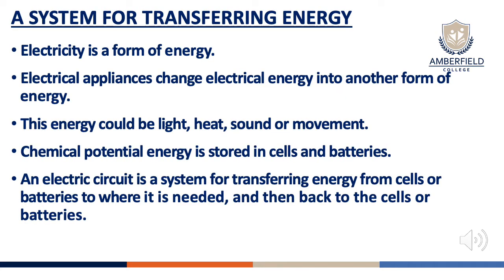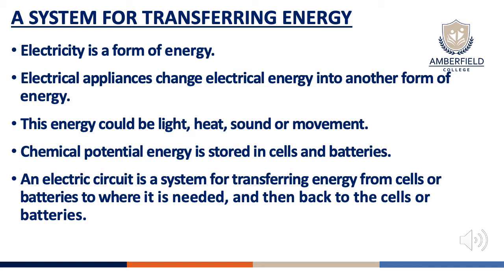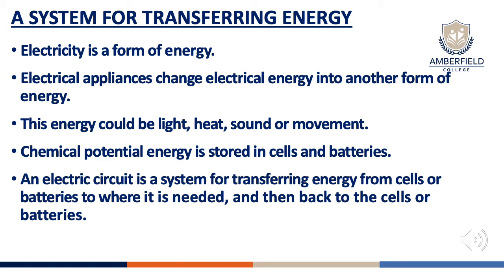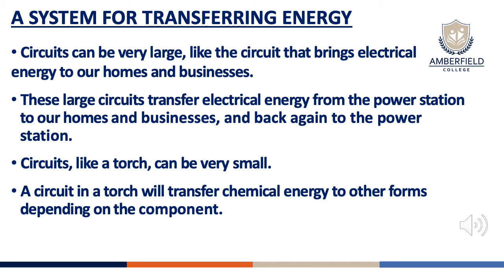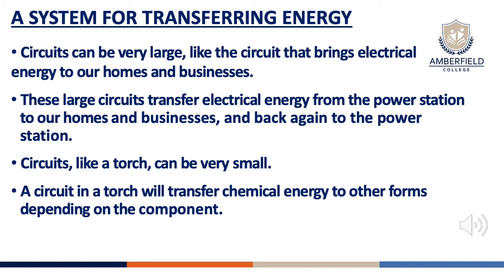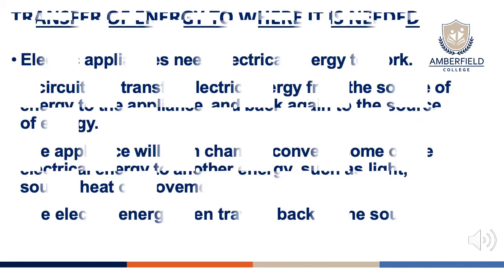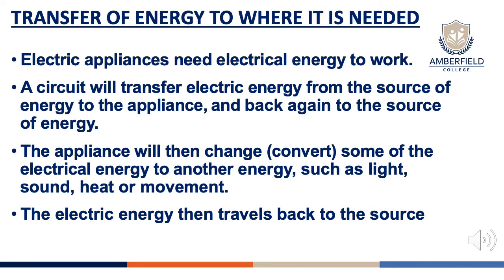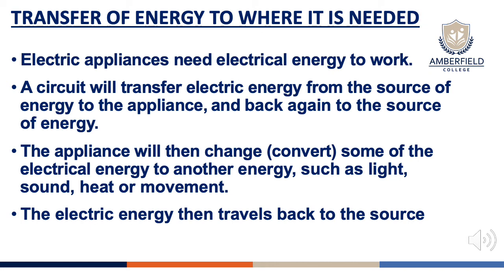Term 3 - Lesson 8 - A System for Transferring Energy | Date 17 August 2020